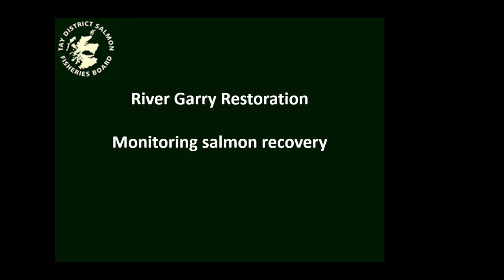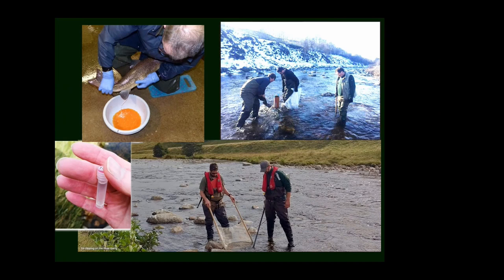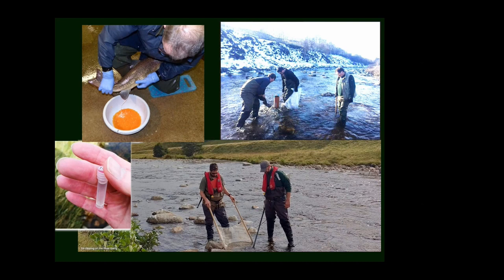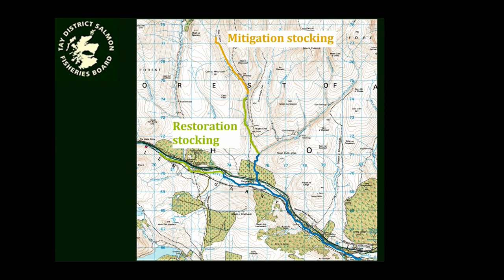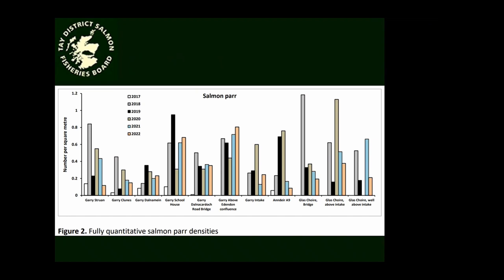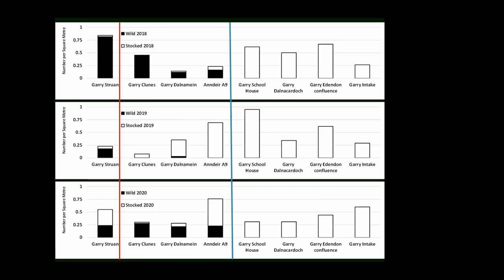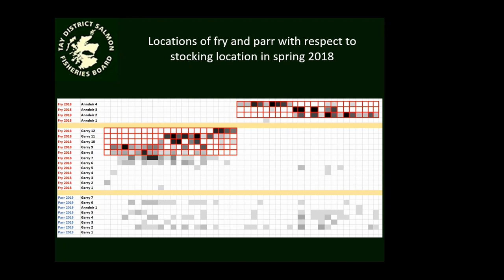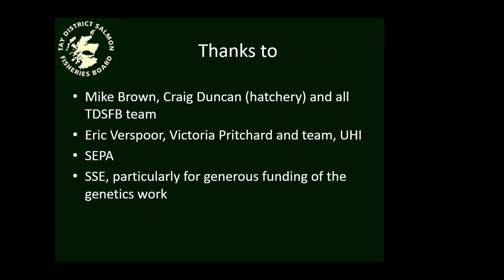David Summers - Monitoring salmon recovery for the River Garry Restoration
David Summers from the Tay District Salmon Fishery Board talks through the River Garry restoration project, with a particular focus on monitoring salmon populations.